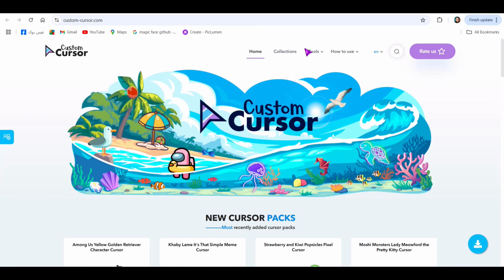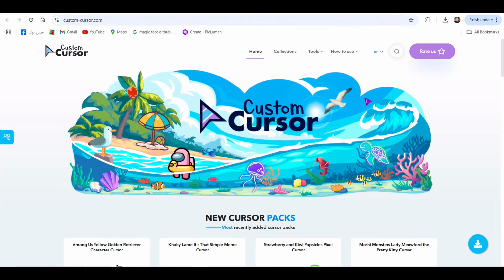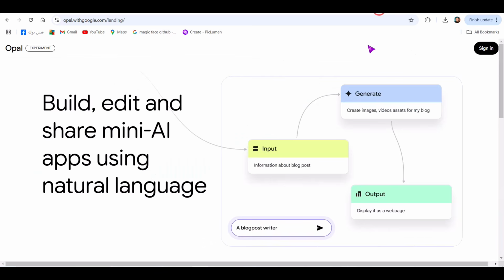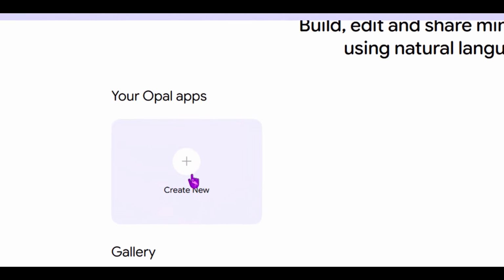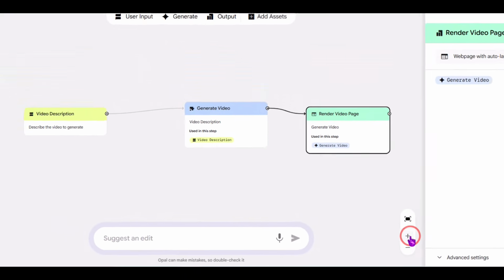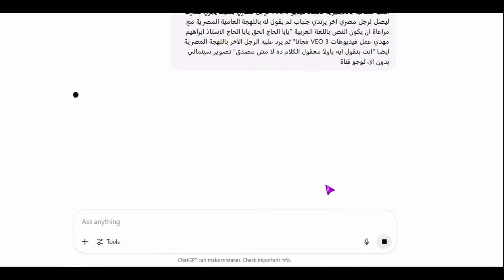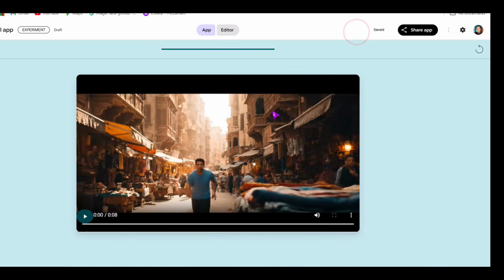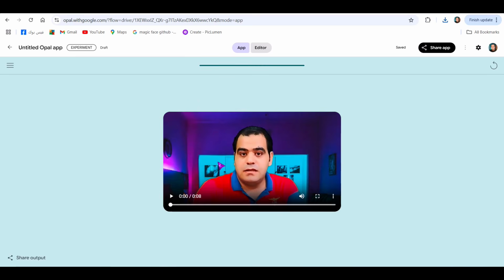100% Free Google VEO 3 – Real AI Videos with Sound (No Credit Card)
Free Google VEO 3 Access – Real AI Videos with Sound (No Credit Card)

In this video, you'll discover how to access Google VEO 3, the most advanced AI video generation tool, 100% free – no credit card, no subscription, and no hidden fees. If you've ever wanted to create realistic AI videos with voice, just like the pros, this is your chance to try Google's new VEO 3 platform completely free.

🚀 What you'll learn in this video:

How to use Google VEO 3 for free

Step-by-step setup without payment or card info

Generate ultra-realistic AI videos with voice

The best tips to get cinematic results from VEO 3

How to bypass common access limitations

✅ Whether you're a content creator, marketer, or just AI-curious, this free method gives you access to Hollywood-level AI video creation tools.

📌 No Credit Card – No Trial – No Subscription – Just Pure AI Power!

🔒 Bonus Tip: We also show you how to secure your access using a free VPN browser extension to unlock VEO 3 features if they’re restricted in your region.

💡 Don’t forget to:
📢 Share this with a friend who needs free AI tools!